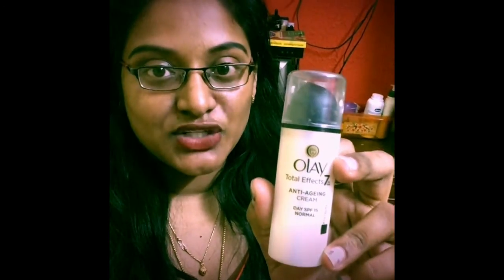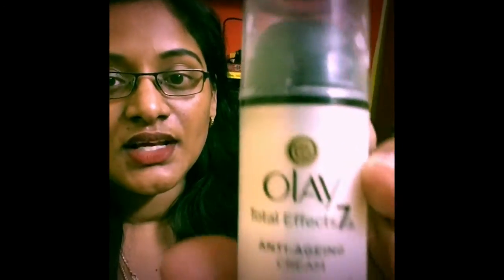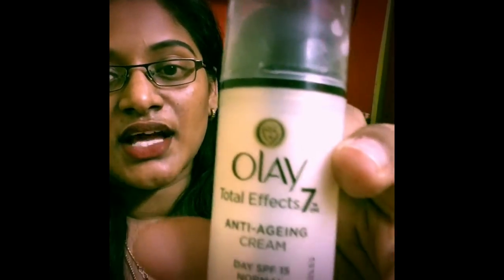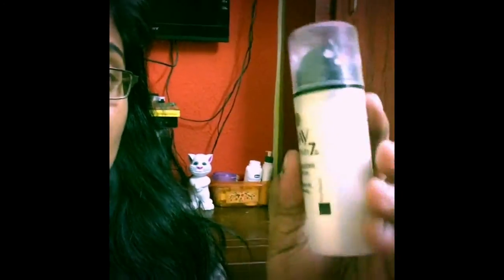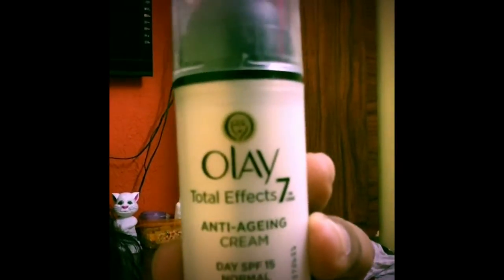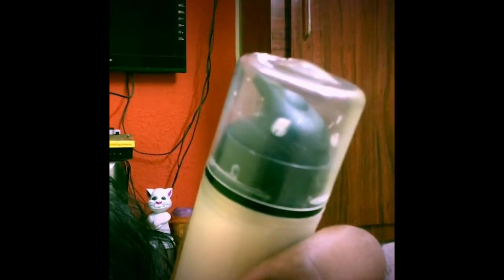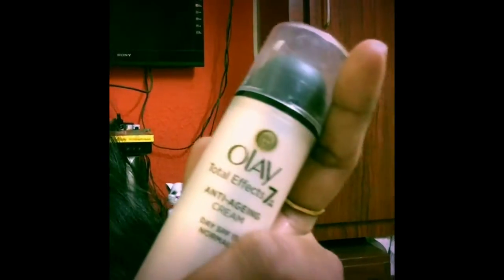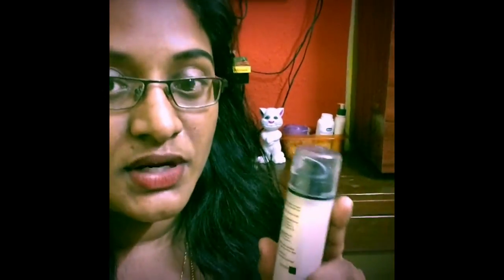Review On Olay Total Effects Day Cream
Really very good for normal to combination skin. 👍🏻👍🏻👍🏻.